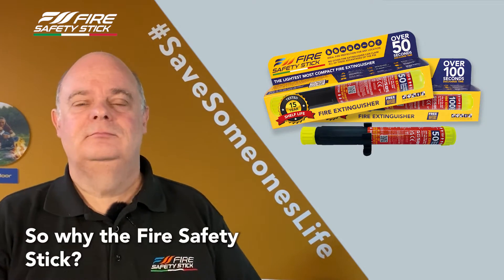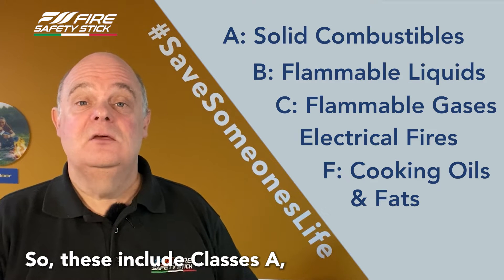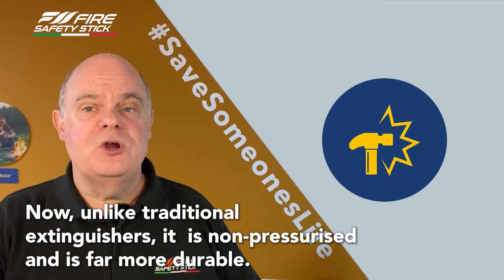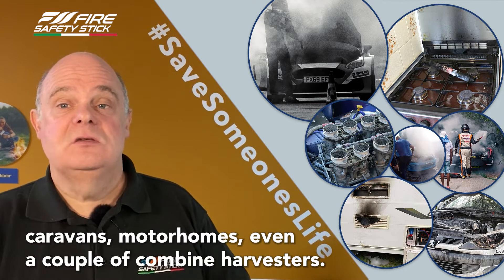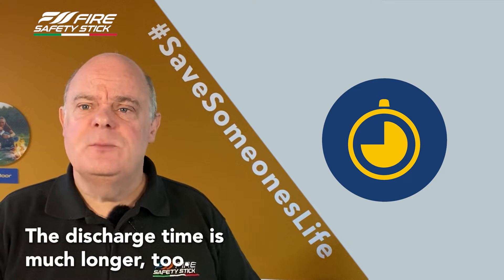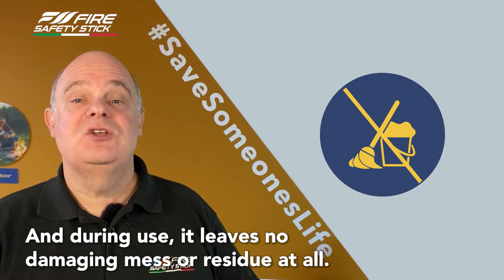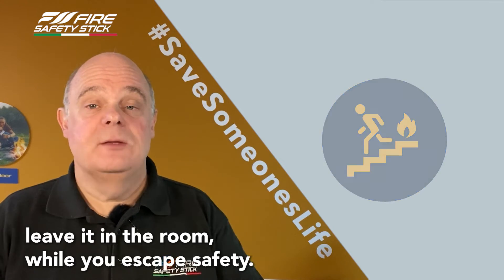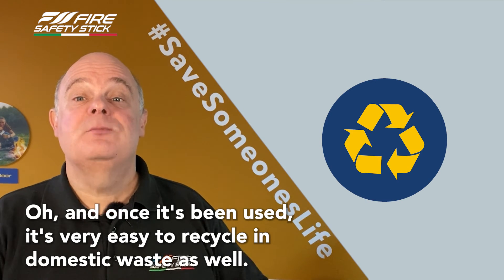Fire Safety Stick Extinguisher Explained in 90 SECONDS!!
The Fire Safety Stick is totally different to traditional pressurised extinguishers. It uses a totally different technology, by chemically reacting with the oxygen around the flame, but will not affect the operator's oxygen.
If the fire is too big, then simply leave it to repress the fire, while you escape to safety.

🔥 Light and Compact (215g) (saving at least 2kg)
🔥 15-year shelf life (triple that of most other extinguishers)
🔥 Better Value (costs less than £5 per year)
🔥 Certified for all common 5 fire classifications (A, B, C, Electrical, F)
🔥 Including cooking oil & fat fires - so can replace fire blankets too
🔥 Massive 50 seconds of discharge time (8x longer than a 1kg Powder)
🔥 Leaves NO DAMAGING MESS
🔥 Easy to use by everyone
🔥 Totally safe for you and your pets
🔥 Environmentally friendly
🔥 Needs no annual servicing
🔥 Even leave it behind to fight the fire after you have escaped to safety
🔥 Only extinguisher suitable for chimney fires

The Fire Safety Stick's job is to give you a quick response for a fire in its early stages before it grows out of control!
*Weight & discharge time quoted is for the FSS50 model
(The FSS100, 100-second discharge time model weighs 365g)